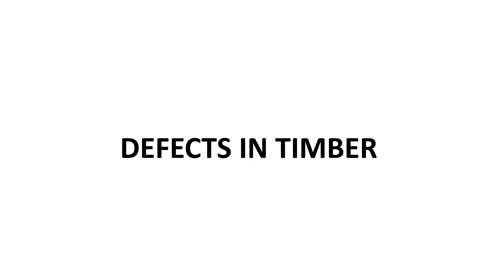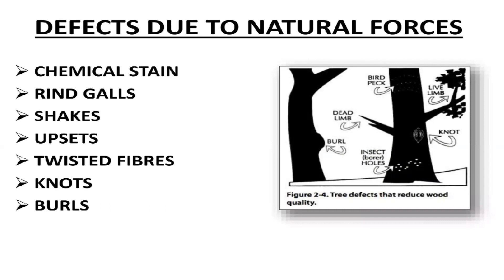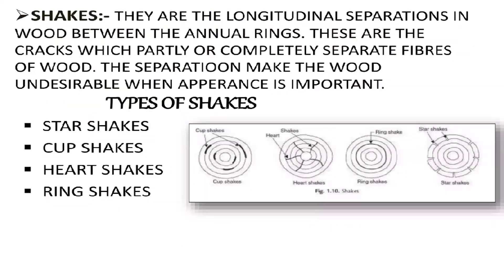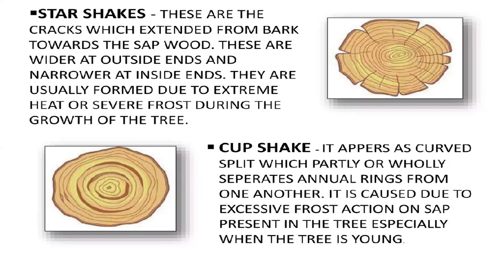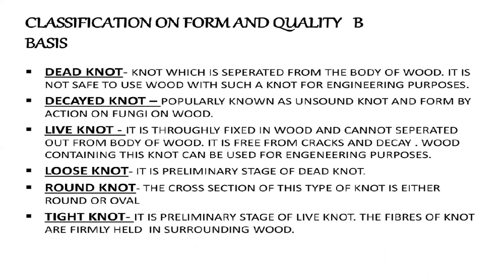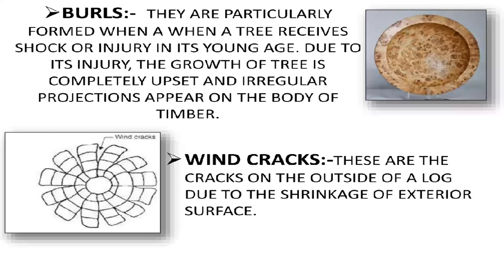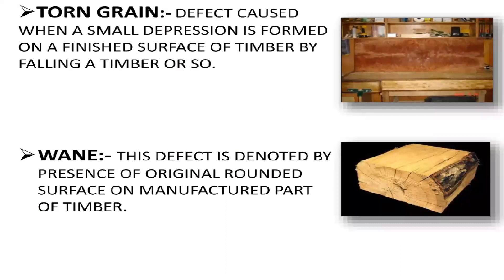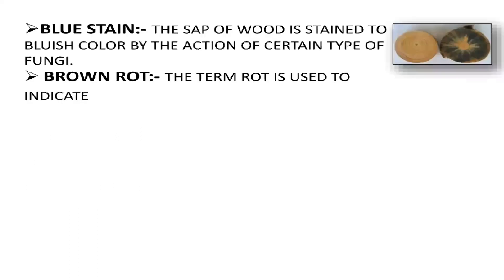TIMBER AND ITS DEFECTS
Timber is one of the most useful and important material for constructions. Selecting timber is not an easy task, because timber has different types out of which selecting the right material is an important key. Timber is an expensive material to be incorporated in a building for different purpose therefore it should necessarily be strong, tough and durable. Timber doors or windows and etc. contribute a lot in the beautification and overall look of interiors. Timber is used in doors, windows, cabinet, cupboards, shelves, tables and railings etc. Timber is also popularly used in the form of plywood & raw wood. Products like ply blocks and ply boards. Heavy patterned doors and windows are made of solid wood/Timber to provide the strength, toughness and durability.

Type of timber to be used for right purpose is important because if timber used in construction is of low quality then this may need replacement. While selecting timber one should consider its quality aspect as timber must be free from decay like rotten, fungi and termite.